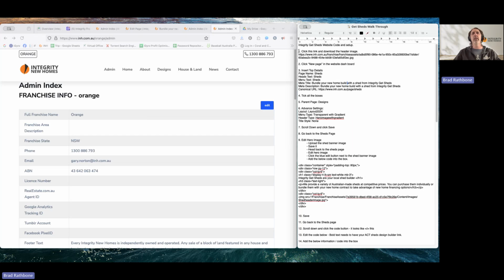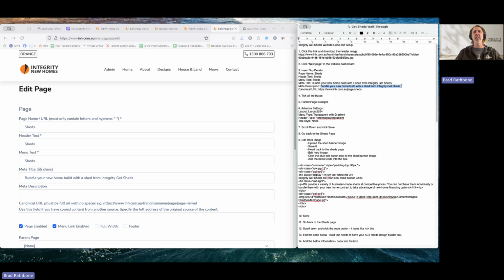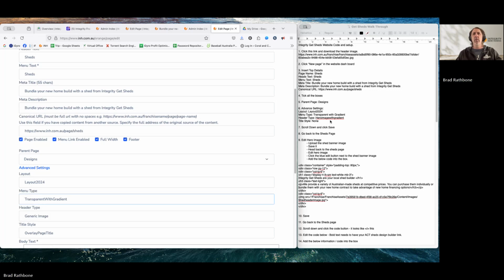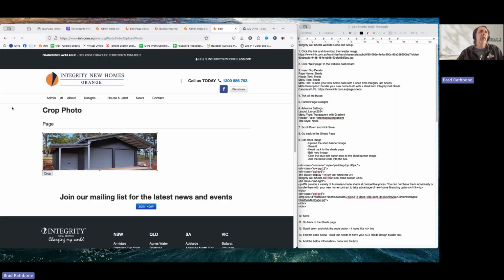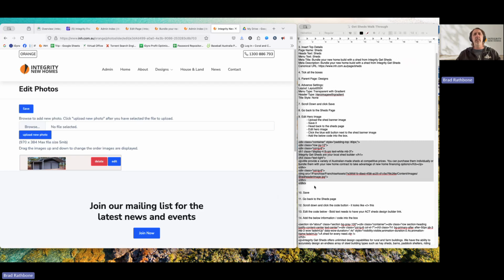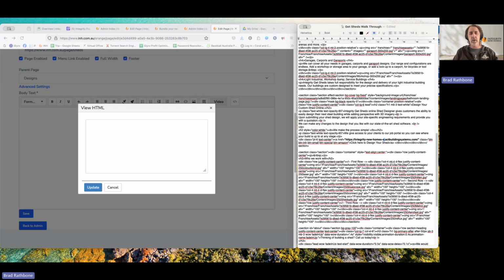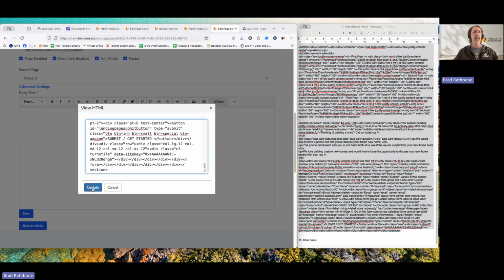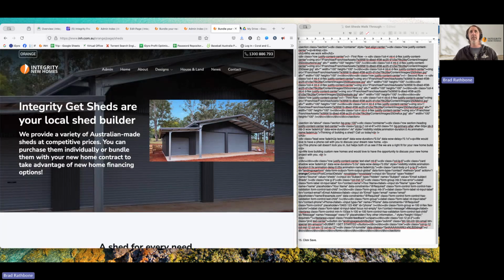Integrity Get Sheds web page tutorial